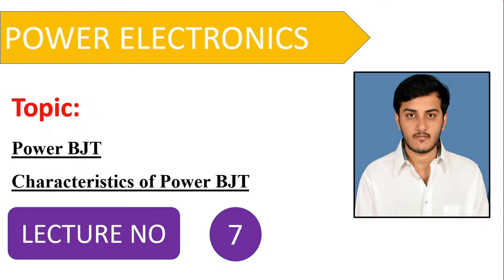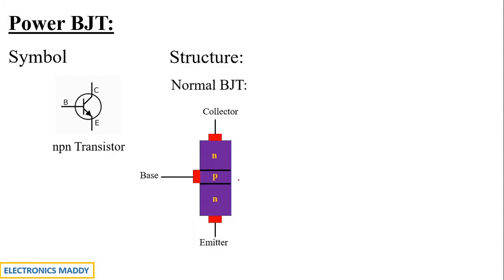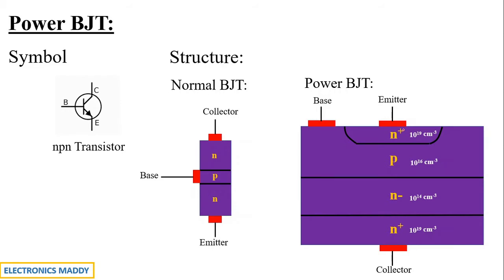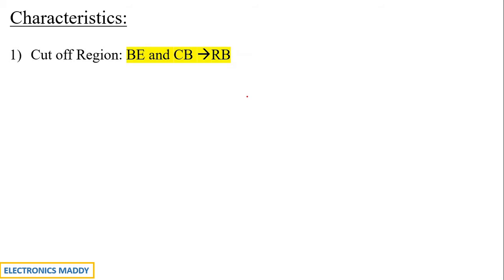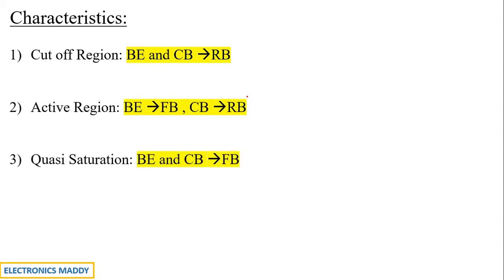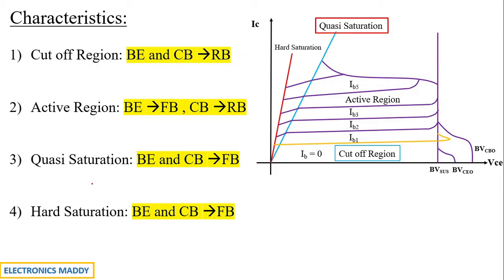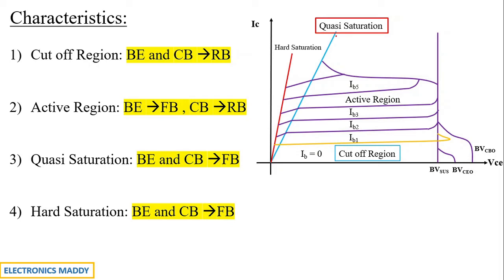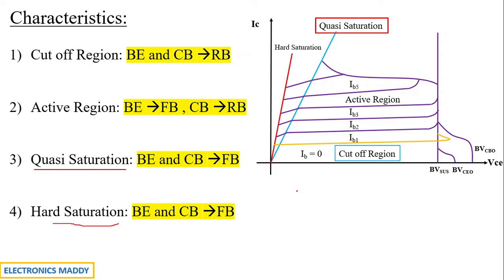Power BJT | Characteristics of Power BJT | Power Electronics | Lecture 7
In this video Power BJT , Structure of power BJT , Characteristics of power BJT are discussed in detail.

BJT stands for Bipolar junction transistor.